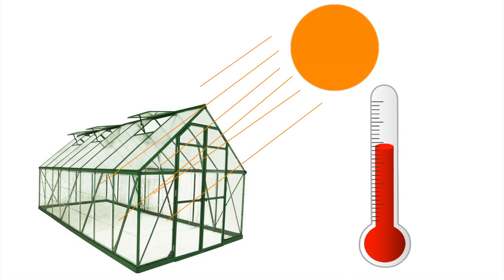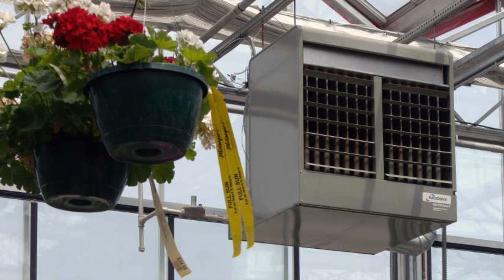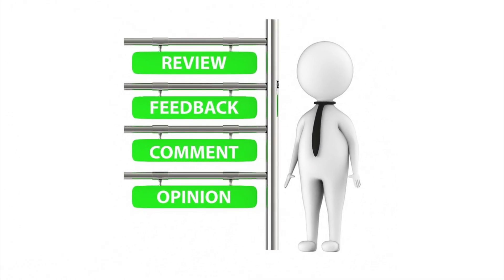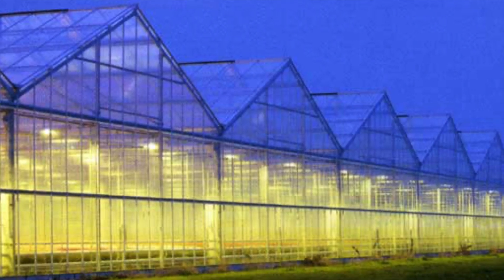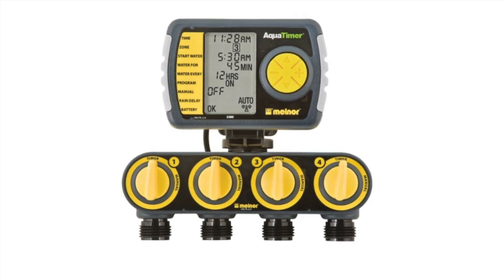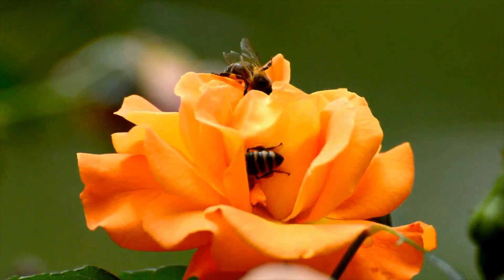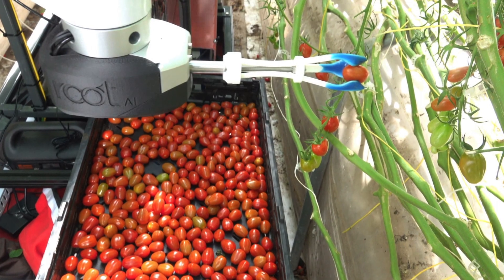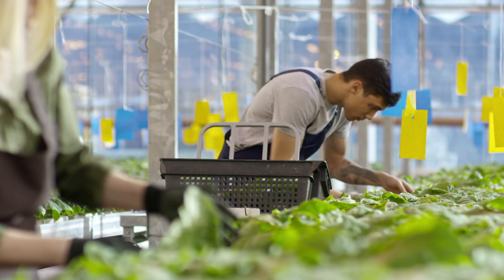Automating Your Greenhouse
Ideas on how to automate your greenhouse to save you time and make you more money!

Paradise Alley- Daniel King
Thunder in Paradise - Neon Beach
Ocean Side - Daniel King